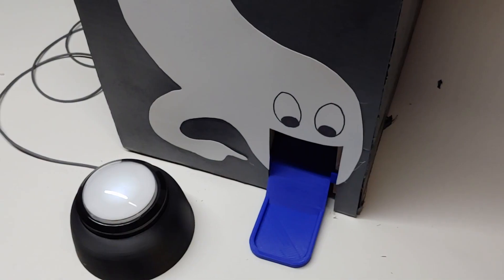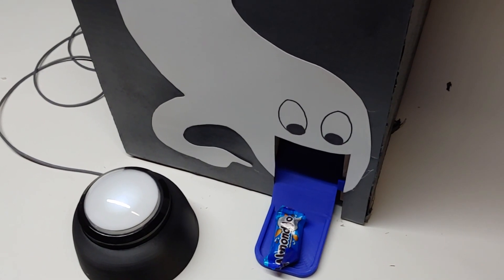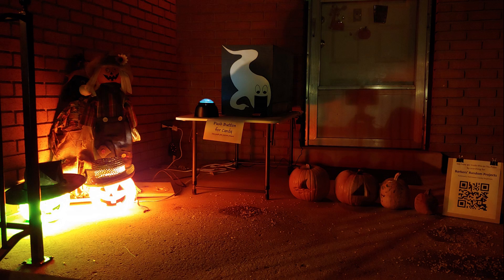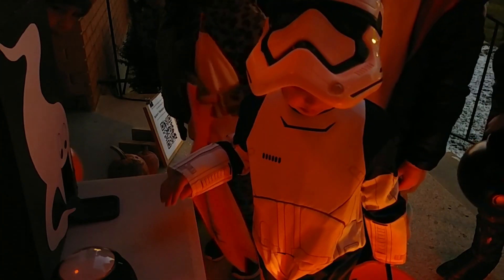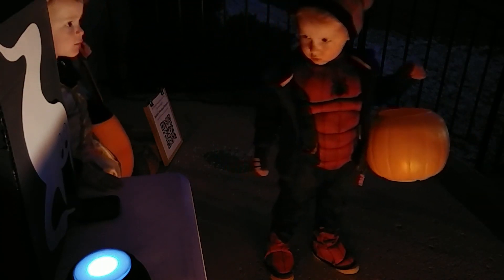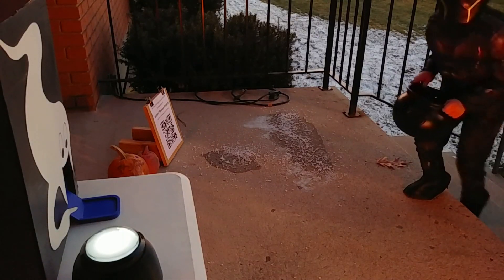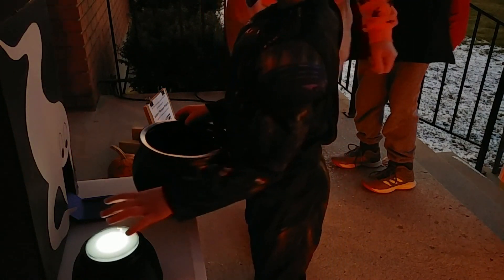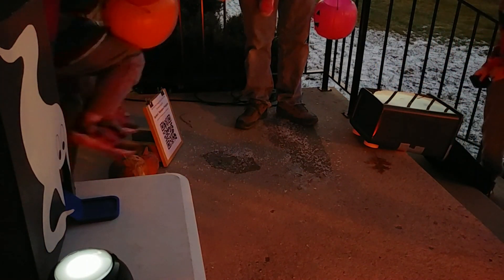Kids React to Halloween Candy Dispenser!!!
A lot of people asked us how the Automatic Halloween Candy Dispenser worked out - well here it is!
Our Halloween engineering project was a huge success - kids and parents had a great time getting candy from our house while we were out and about spending time with our children.

We are working on another project now and have several that are planned.